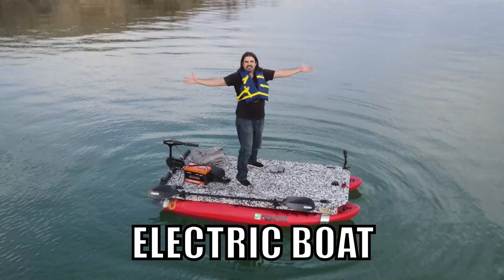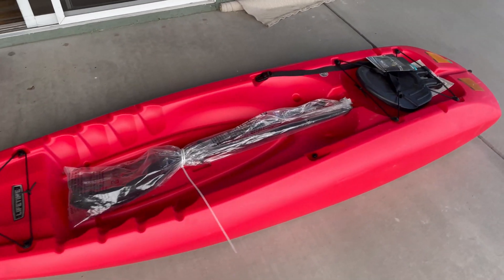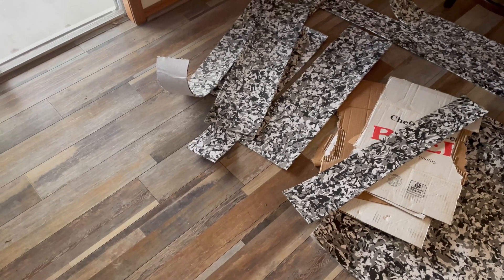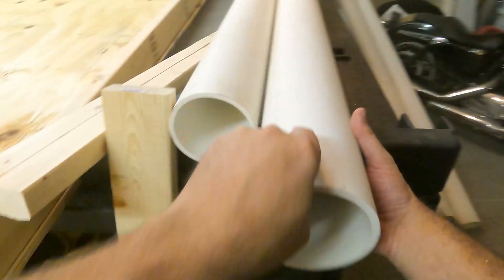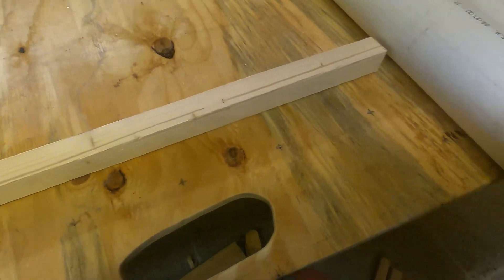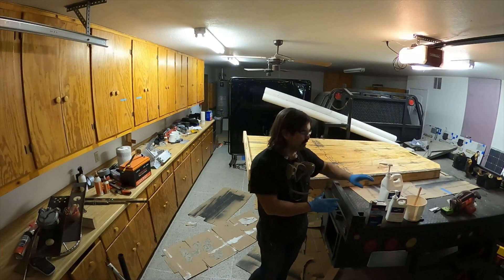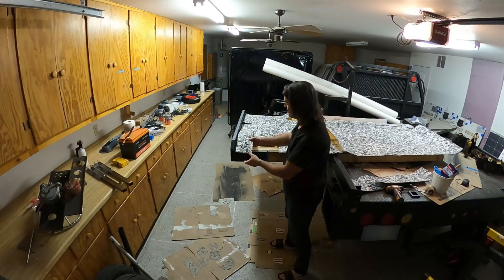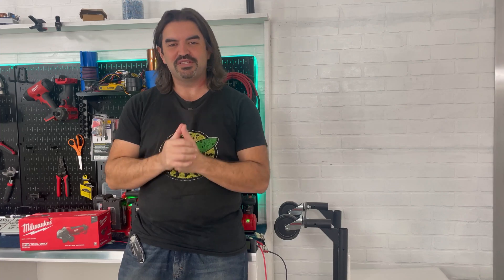I built a boat out of kayaks and plywood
Let's build the world's cheapest DIY electric boat! We need it to test marine electric motors plus lead acid, AGM, and lithium batteries.

Featured Boating Products:
Best Amazon kayak deal
Plastic Mooring Cleats
Front Navigation Light
Rear Navigation Light
Launch Wheels
EVA Foam Decking

Featured Tools:
Milwaukee M18 Circular Saw
Milwaukee 12V Cordless Hand Drill
Dewalt Drill Bit Set
Milwaukee M18 Orbital Sander (Ace Hardware)
Milwaukee M18 Jigsaw
Milwaukee M18 Cordless Angle Grinder
Milwaukee 6-gallon Shop Vac
Milwaukee Torque Lock Pliers
Milwaukee M18 Batteries+Charger
Milwaukee M12 Batteries
Irwin Countersink Set
Bessey 8" Clamp
Bessey 12" Clamp
Bessey 24" Clamp
3M Respirator

Featured Consumables:
3M Respirator Filter
80-grit Sanding Discs
120-grit Sanding Discs
Rustoleum Vehicle Undercoat (matte black)
Gorilla Wood Glue
Total Boat Epoxy Kit
Bondo Resin
Disposable Epoxy Cups
Nitrile Gloves

None